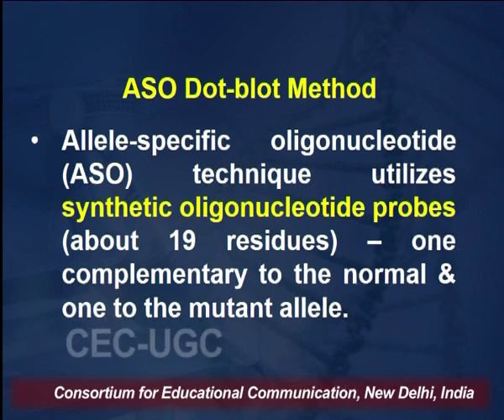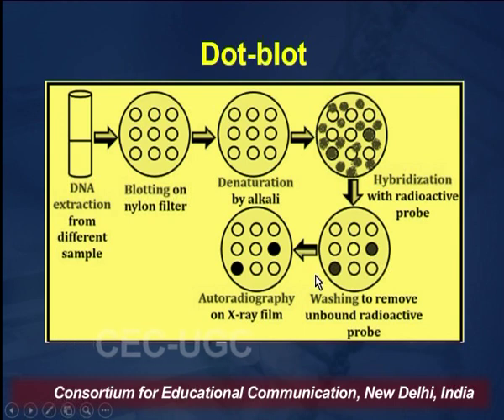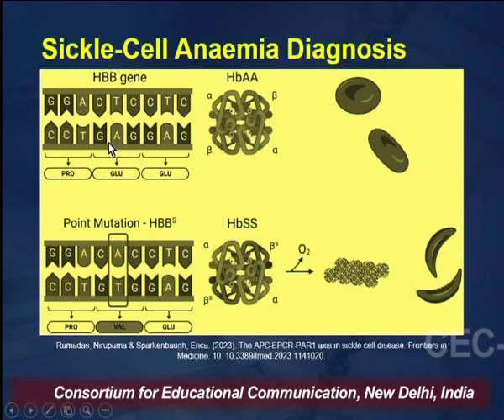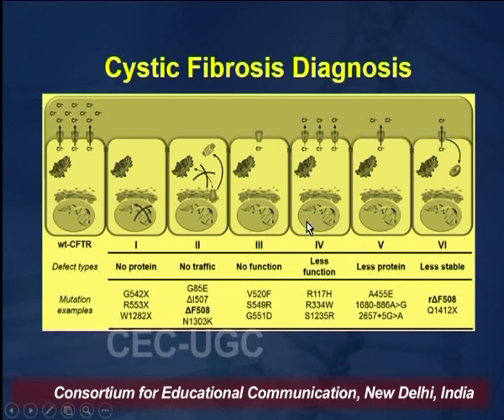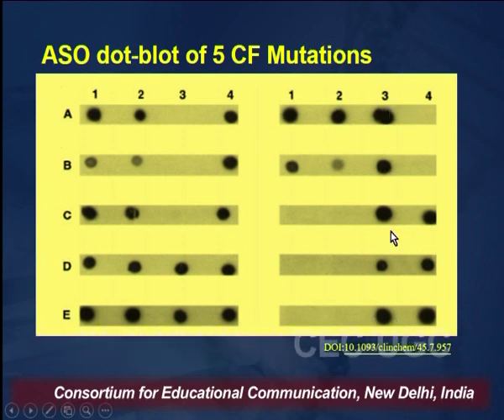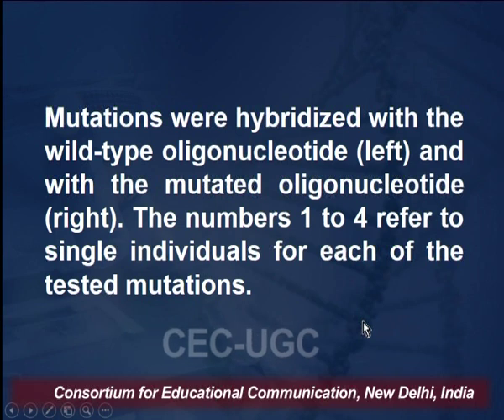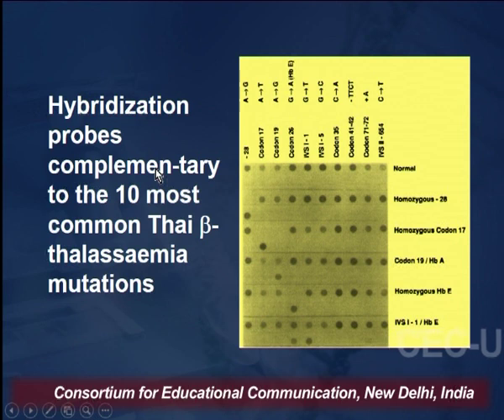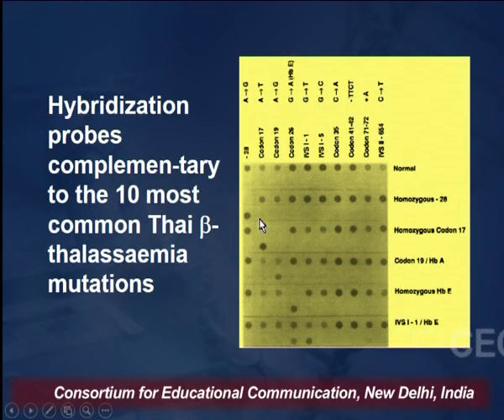Molecular Diagnosis of Genetic Diseases - IV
This Lecture talks about Molecular Diagnosis of Genetic Diseases - IV.